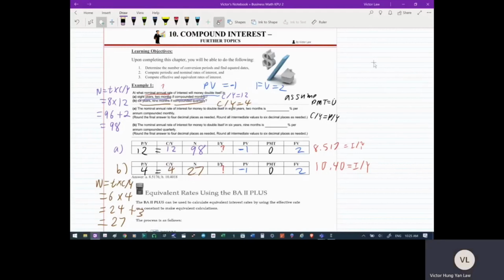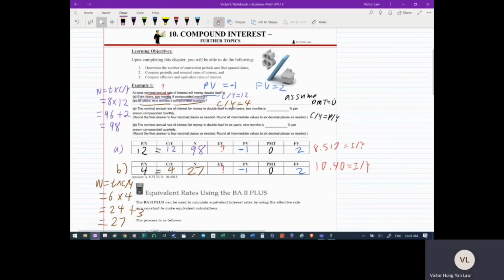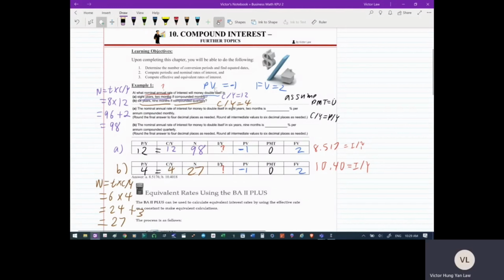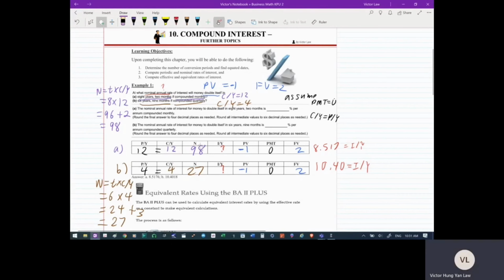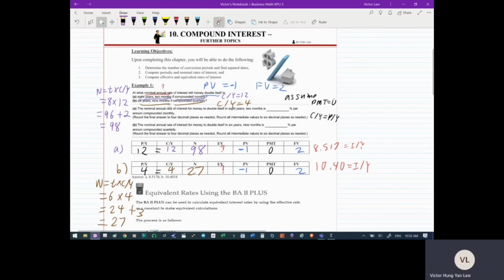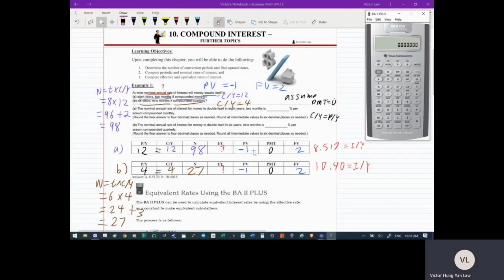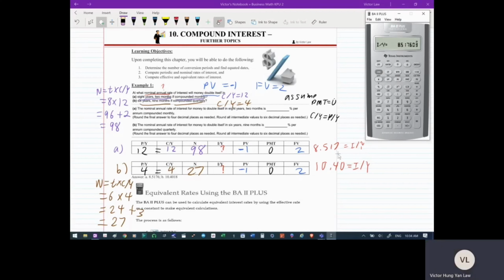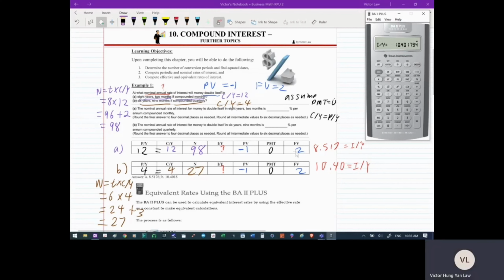Compound Interest Further Topics 001